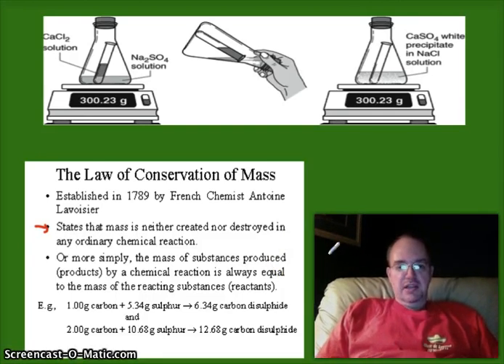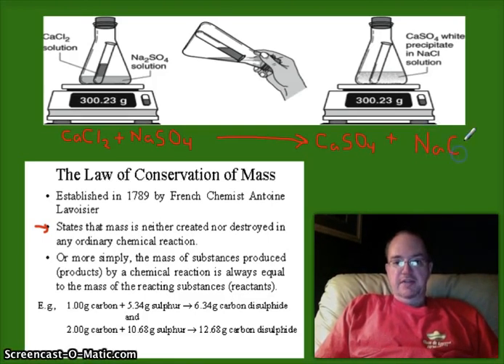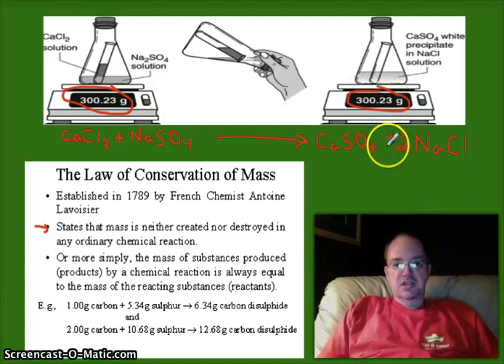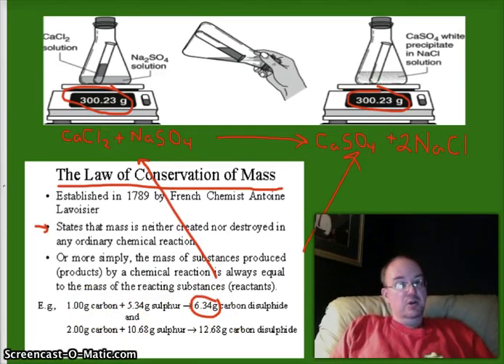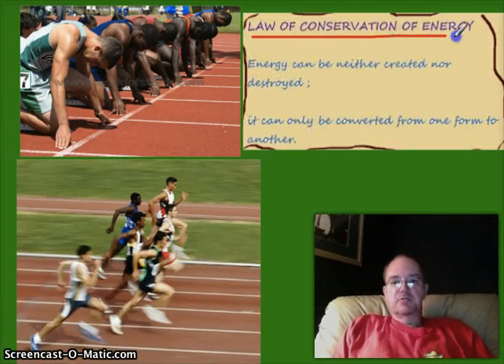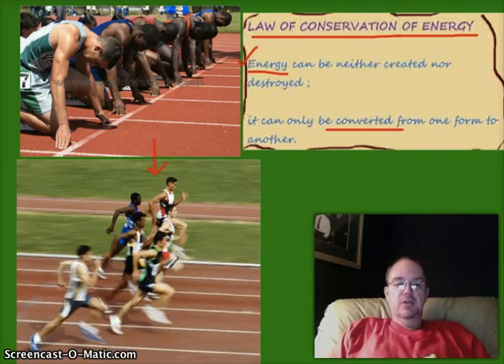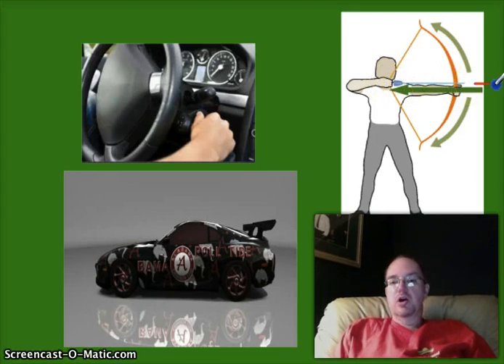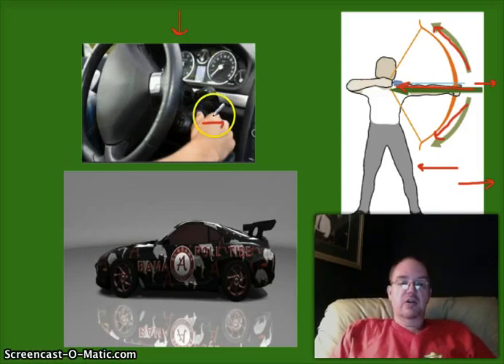Mr Mitchell H-39 Conservation of Mass in Chemical Equations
A physical science video on the conservation of mass and energy.